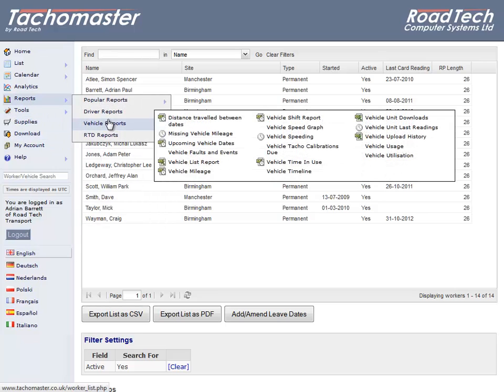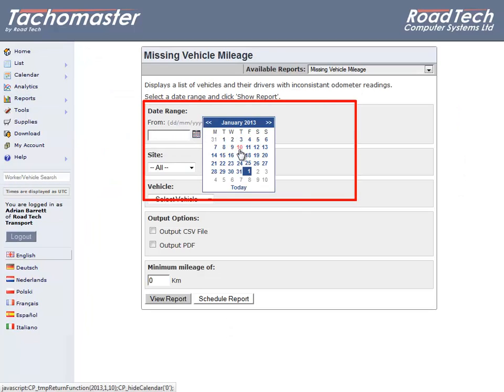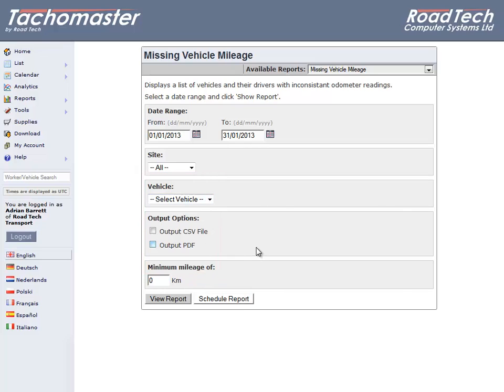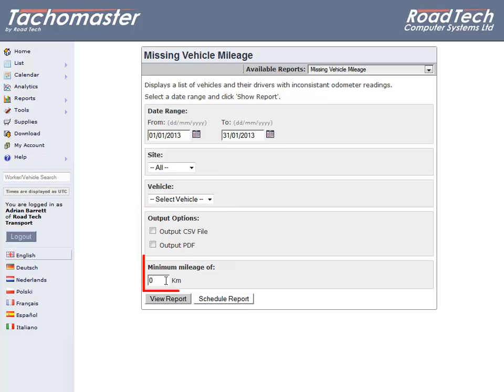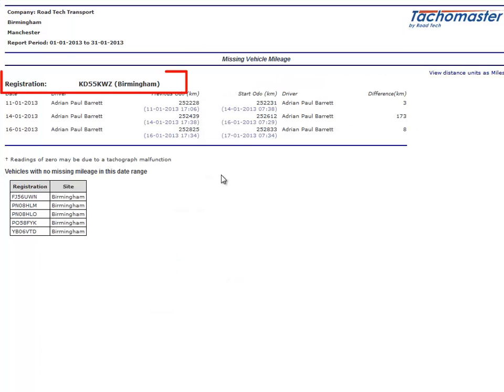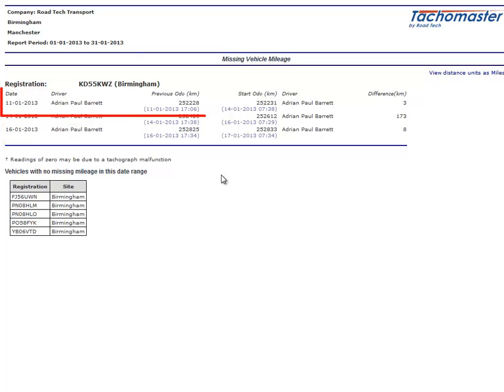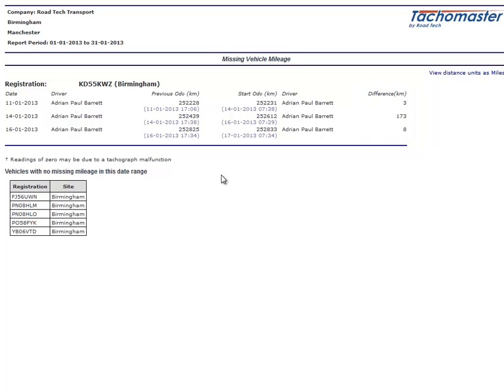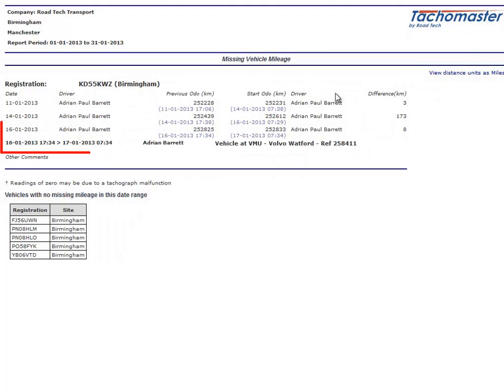Missing Mileage Report and Adding Comments - Tachomaster Tachograph Analysis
- Tachomaster - the market leading Tachograph Analysis solution. This tutorial explains how to use the Missing Mileage Report and how to add a comment on each missing mileage record.